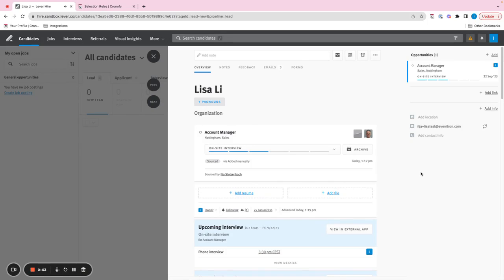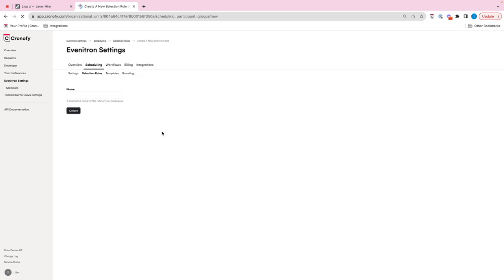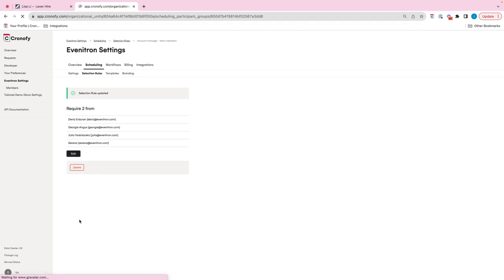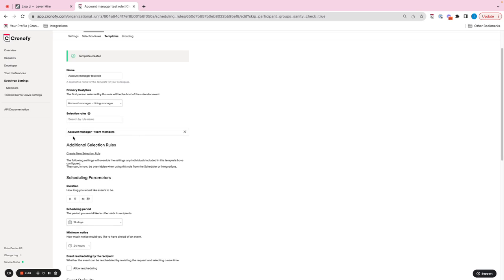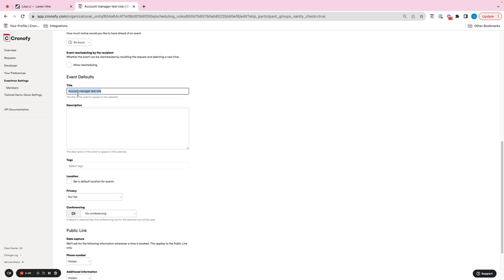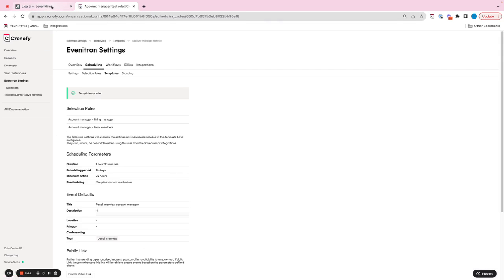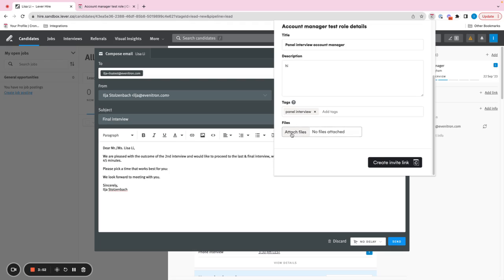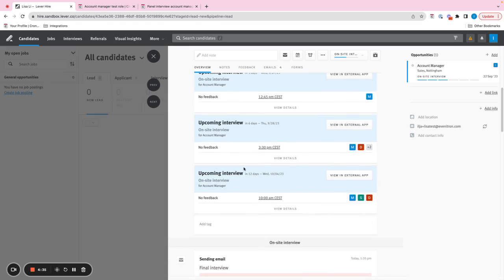Schedule a panel interview with a template - Lever